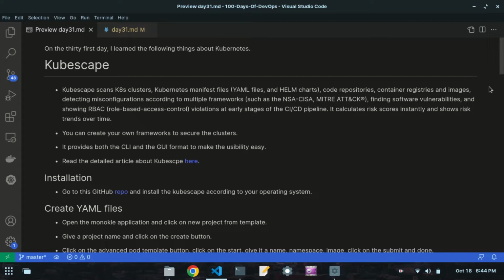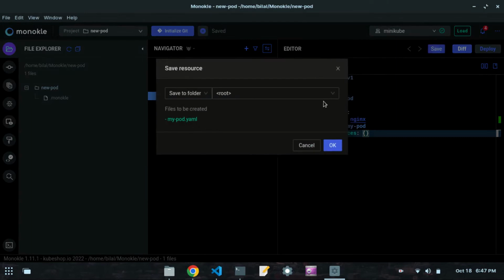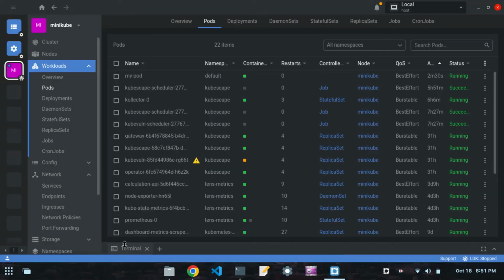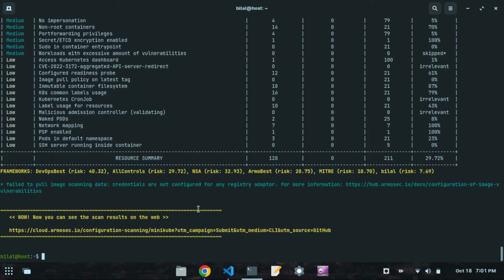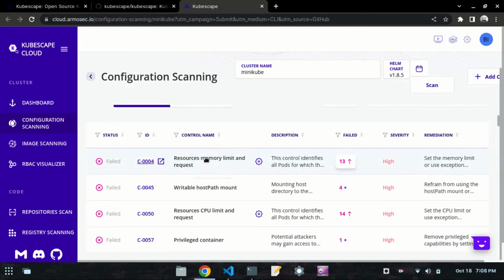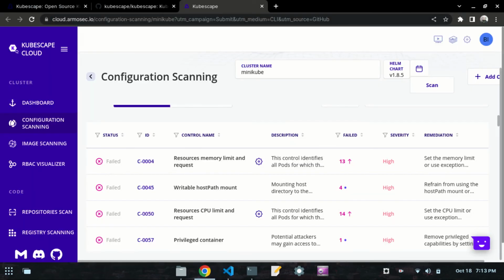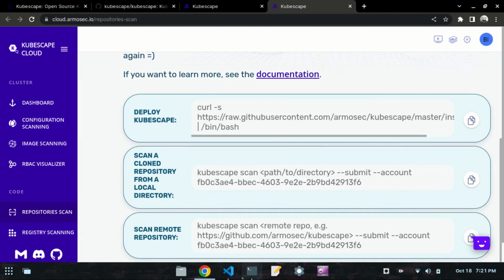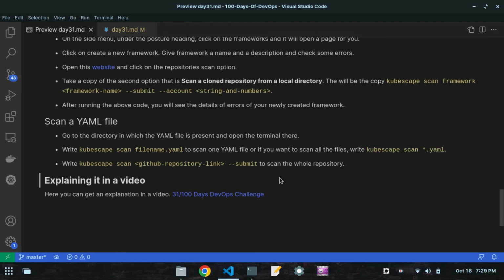Learn Kubernetes Tools | Day No. 31: Mastering Kubescape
Join me for the thirty-first day of our DevOps series, where we focus on optimizing Kubernetes security through Kubescape. In this session, gain a comprehensive understanding of Kubescape, covering its functionalities and a step-by-step guide on installation. Explore the process of creating templates and performing scans post-installation.

Additionally, discover how to create your own security framework.

0:00​​  Starting
0:08  Intro to kubescape and installation
3:00  Create a YAML file to scan
9:51  Perform the scanning
12:54 Open the GUI of kubescape
19:09 Make your own framework in kubescape and scan a YAML file